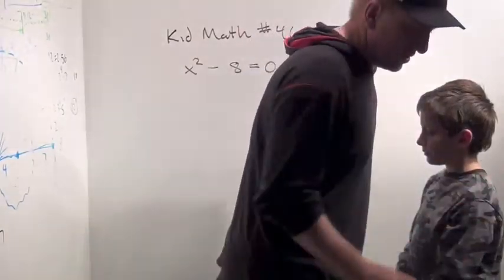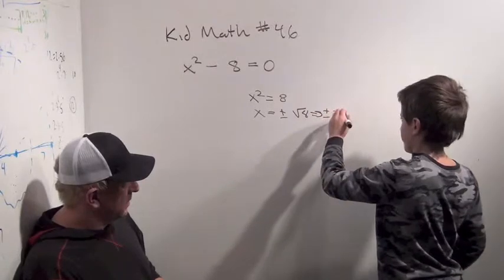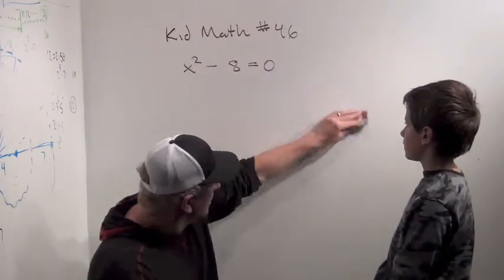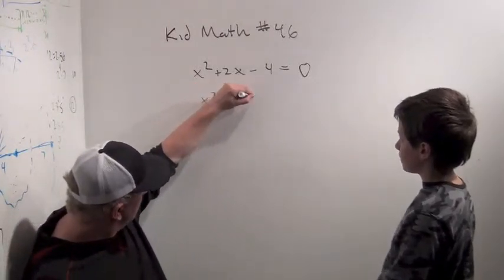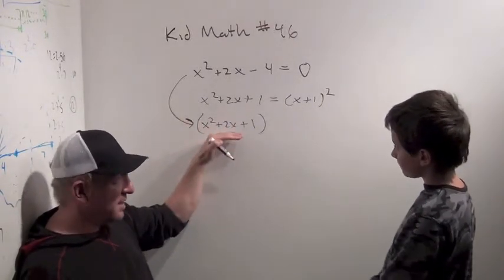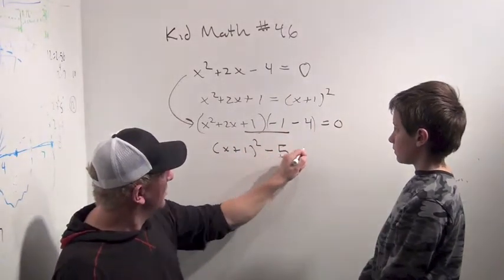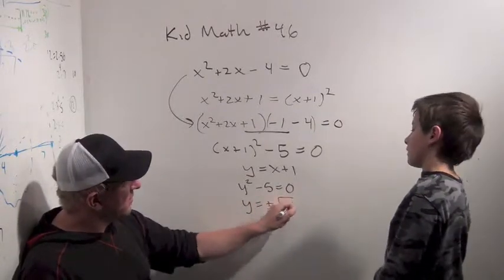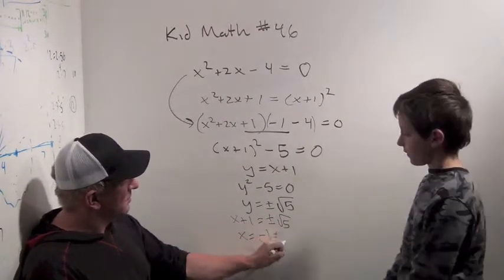KidMath46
An example showing the first step towards solving more complicated quadratic equations.